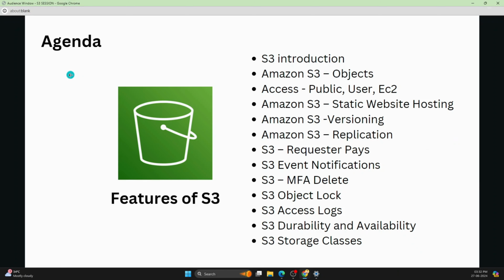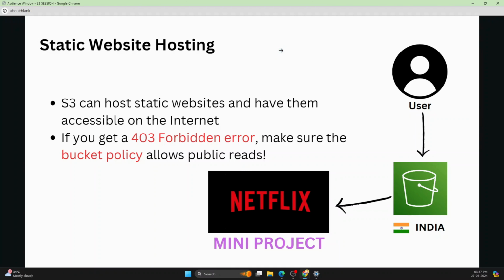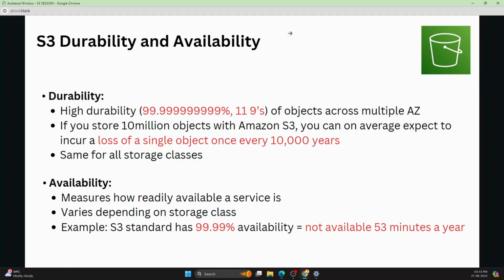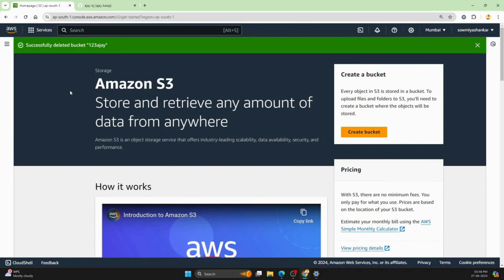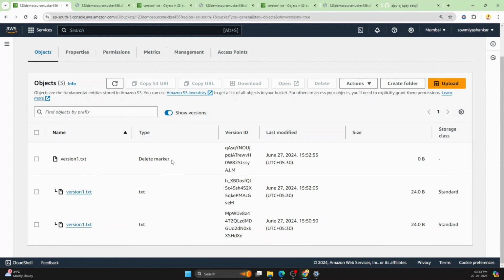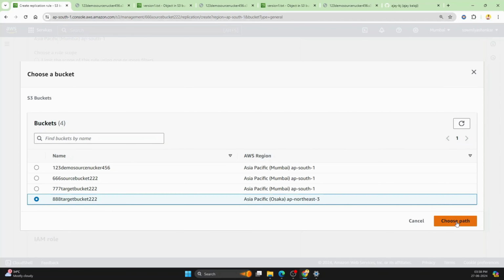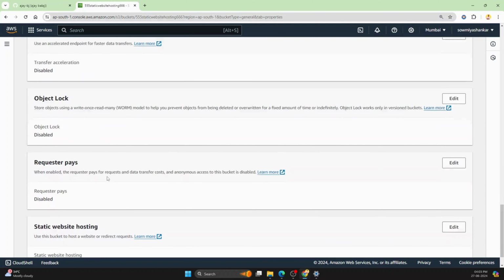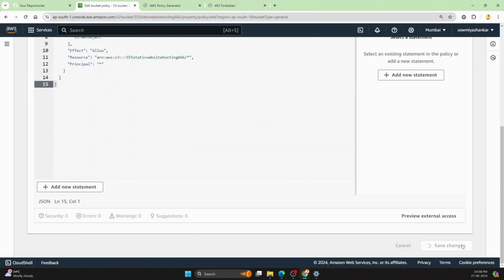S3 In One Shot with Projects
Hi guys,

  / ajay-bj